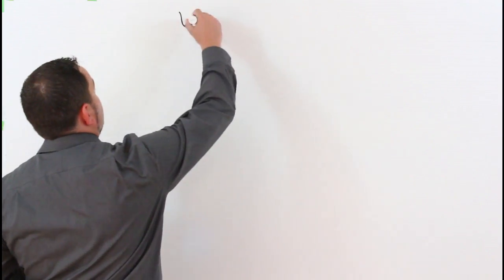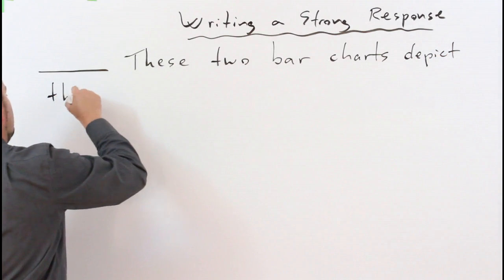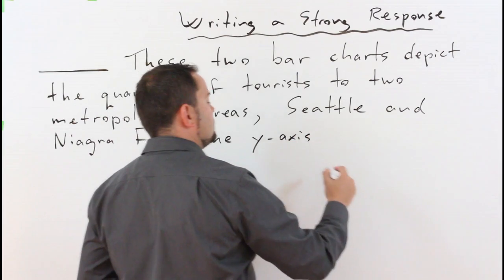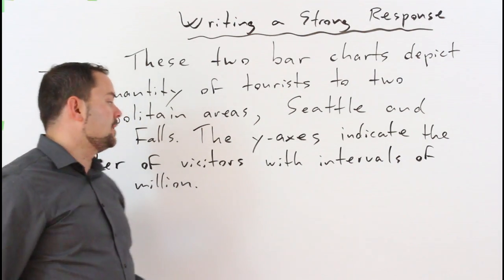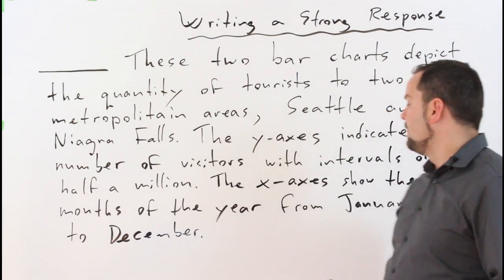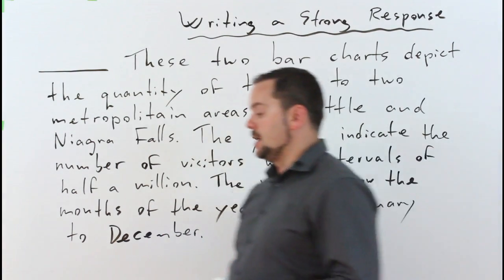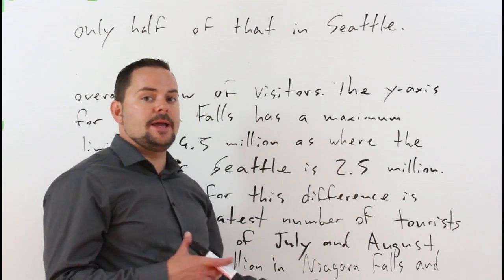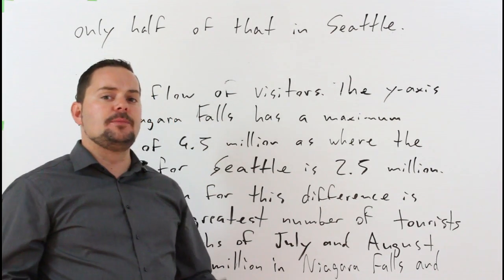Academic IELTS Writing Task 1 Two Bar Graphs Together Part 2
This video is part two of two. It teaches important steps for IELTS task 1 writing: Part 1 (previous video) -- understanding the question and planning a response, Part 2 (this video) -- writing a strong essay. An IELTS writing task 1 bar graphs. This video teaches you how to write for multiple graphs, two bar charts together. When you understand what type of information bar graphs contain, and make the necessary connections between them, you can quickly and effectively write a 150 word (or more) essay for the IELTS writing task 1 question. In the lesson important vocabulary is also given for writing about bar graphs; pay attention to these. Follow the rest of this video series to learn about steps to help you understand, plan and write your response for complex task 1 questions with many charts, graphs or diagrams in the academic version of the International Language Testing System (IELTS). Enjoy.